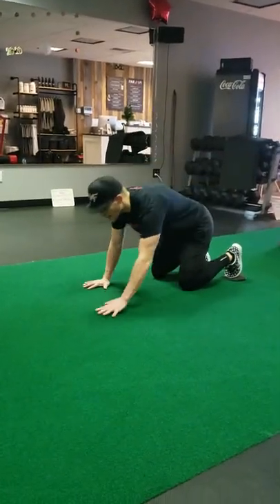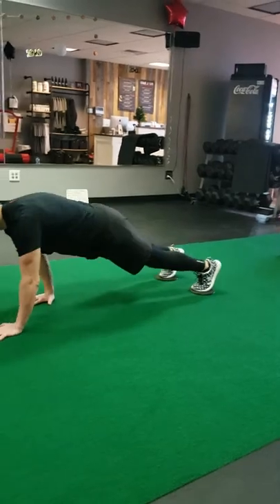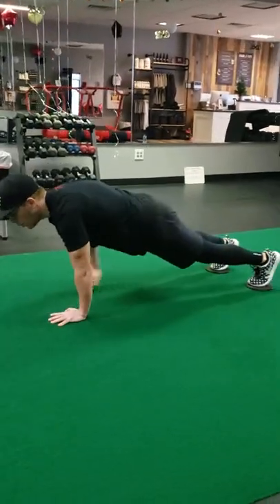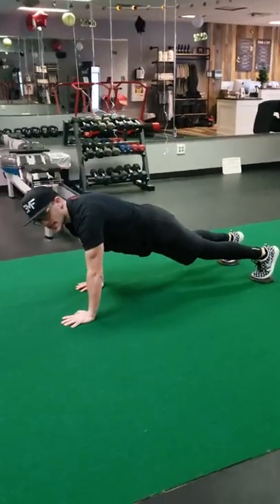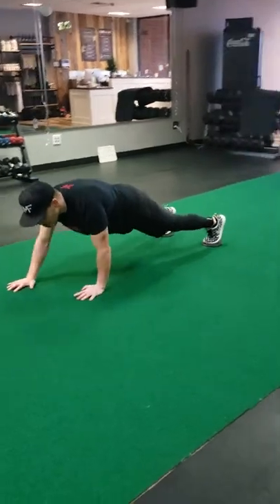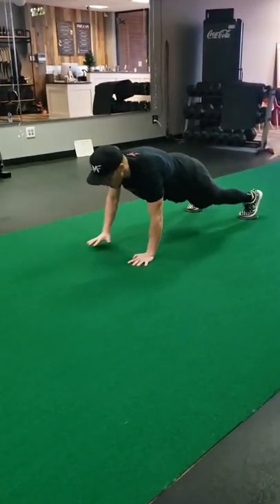Alligator Drag on Sliders